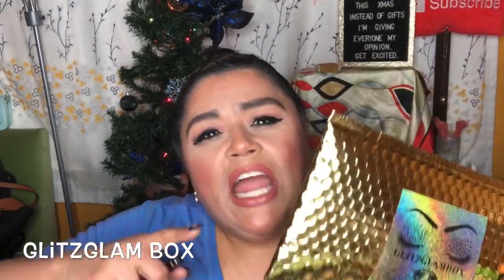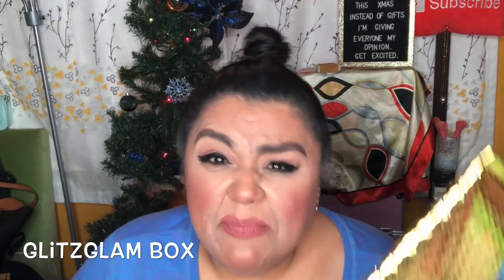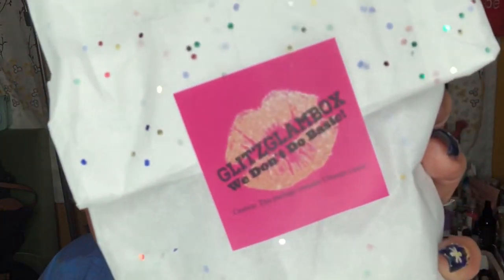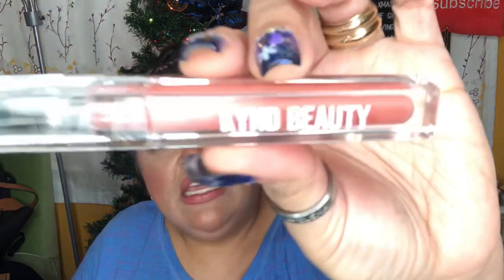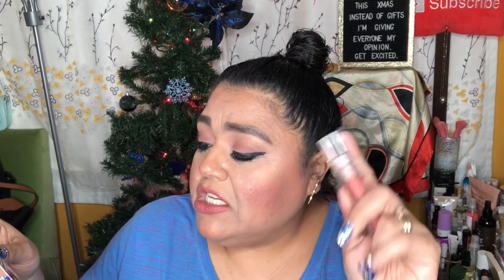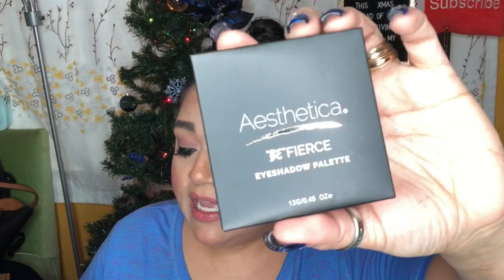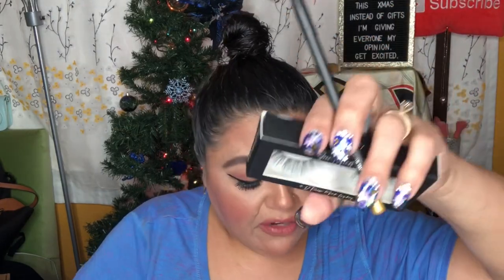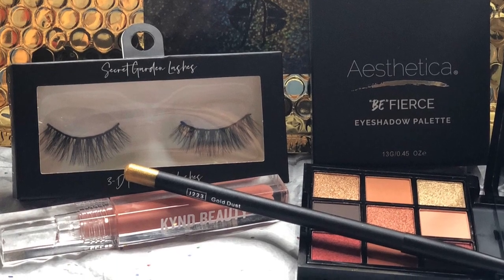GlitzGlam Box | December 2019 Unboxing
Hello My YouTube Beauties!!!  Ok,  I am very happy about this months bag.  It’s good y’all, it’s so good!

GlitzGlamBox.com

XoXo,
Brenda Olvera

My Favorite Makeup:
Dermablend Cover Cream
BareMinerals Foundation Powder
BareMinerals Warmth
Tarte Park Ave Princess Bronzer
Mannakadar Goddess EyeBrow Palette
Tarte Shape Tape Concealer
Gerard Cosmetics Setting Spray
Dr Brant Face Primer
Mirabella Face Primer
Juno Blending Sponge
Moda Brushes -All of them
All Urban Decay Eyeshadow Palettes
Urban Decay 24/7 Eyeliner Perversion
Grande Cosmetics Liquid Eyeliner
Doucce Mascara
TooFaced Better Than Sex Mascara
Becca Highlighters -All of them
Stila Liquid Lipsticks- All of Them
Hank& Henry Liquid Lipstick in-PetalPusher
Also: EVERYTHING FROM BOXYCHARM